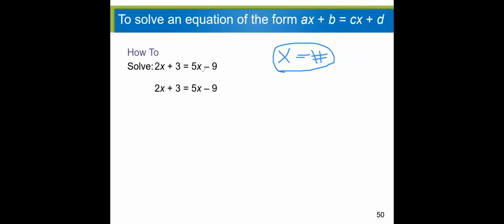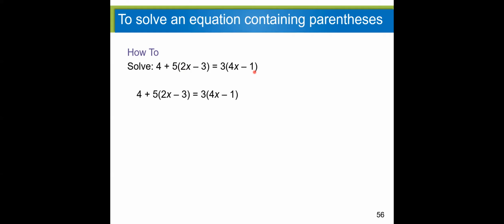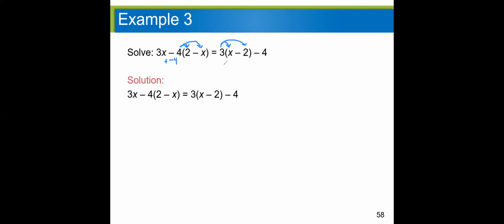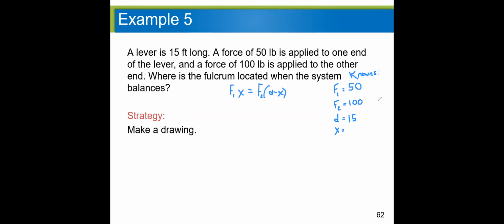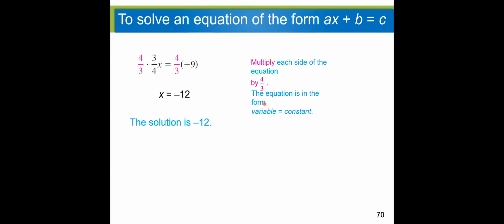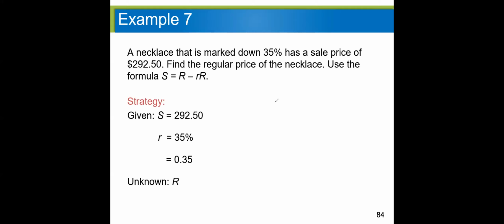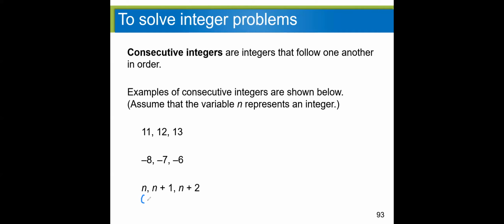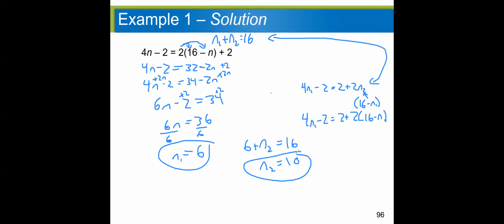MTH 103 Chp 3 pt 2 for GCC